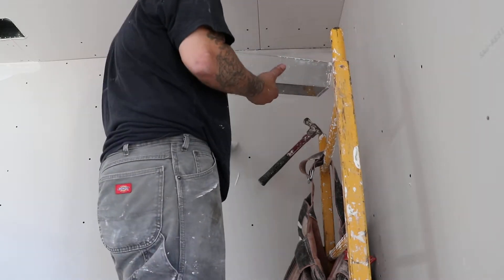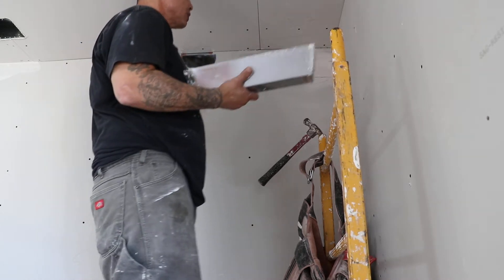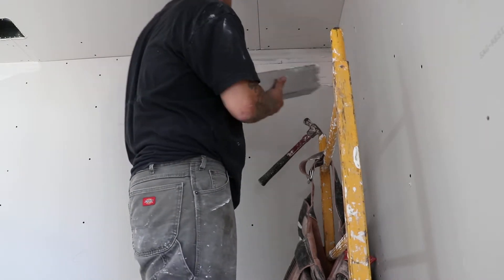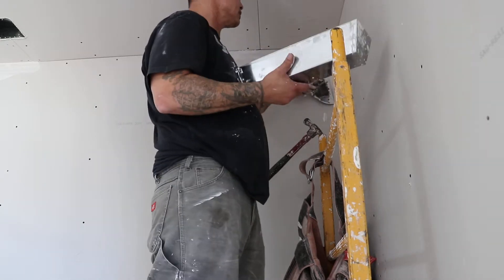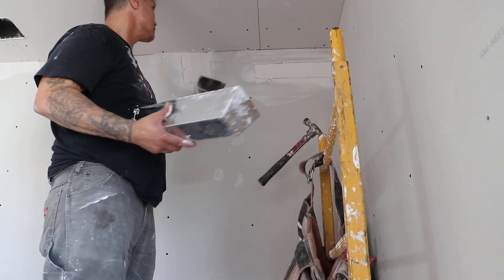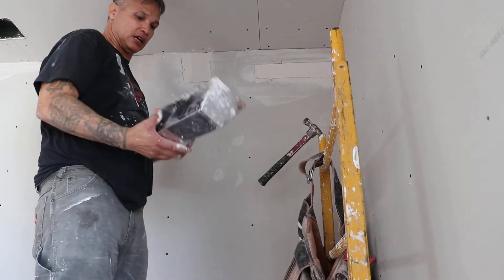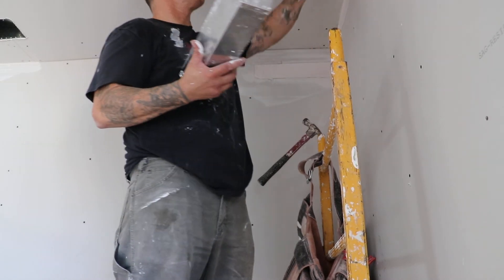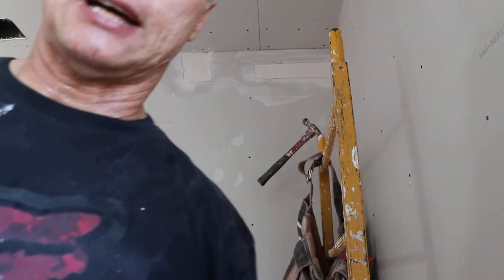diy drywall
drywall prefilling